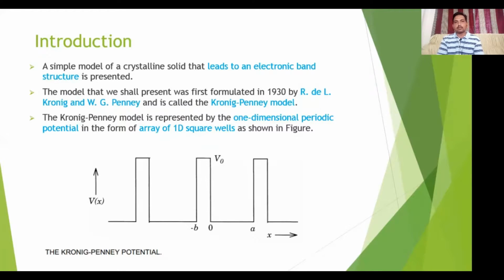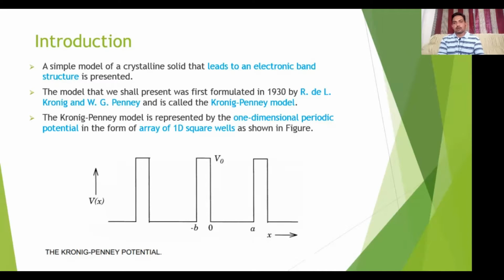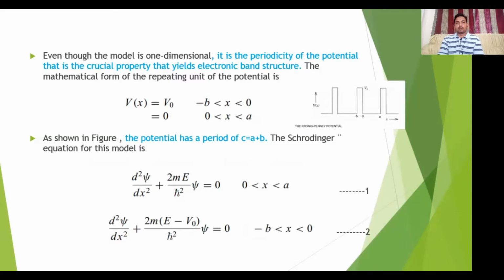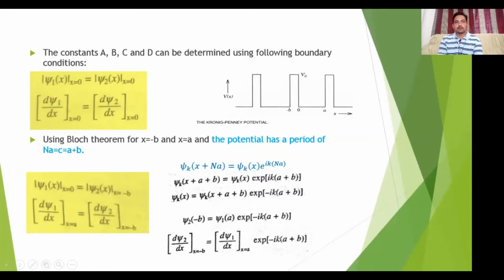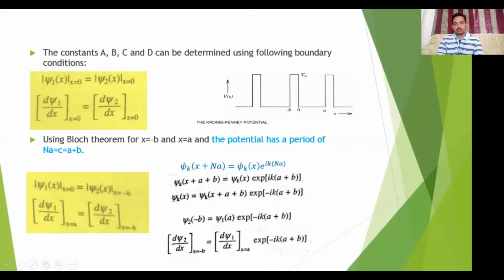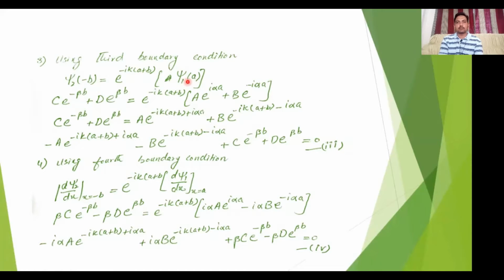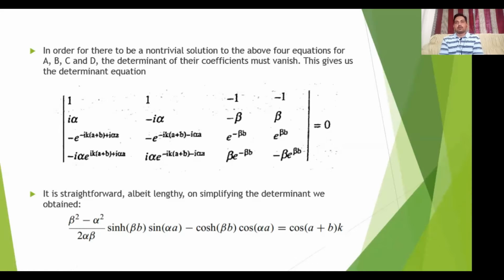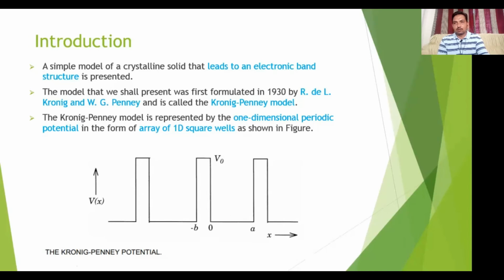Kronig Penney Model Part -1 | Dr Muhammad Imran | Learning Physics with Dr Imran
Solid State Physics Course for BS and M. Sc Physics students